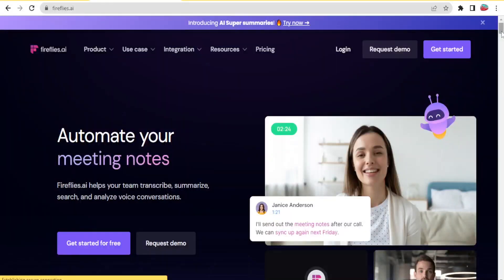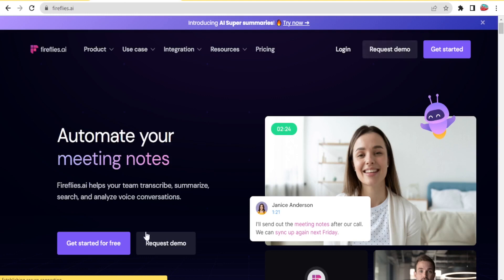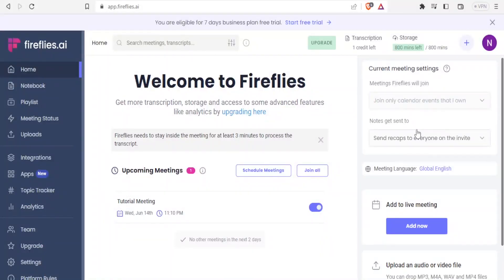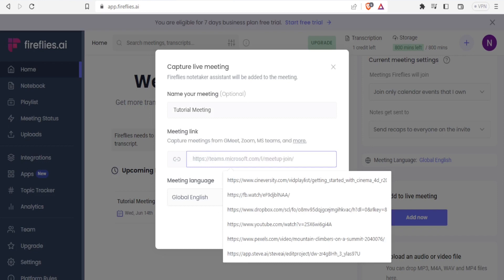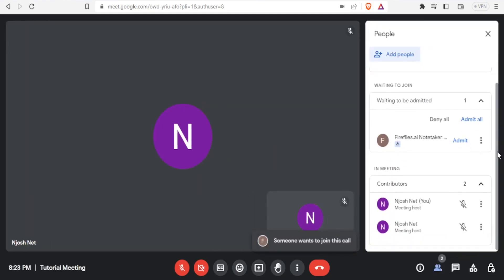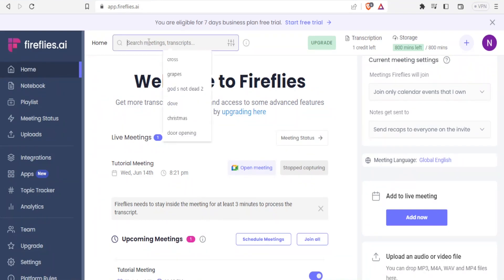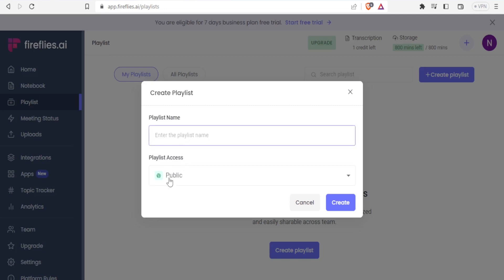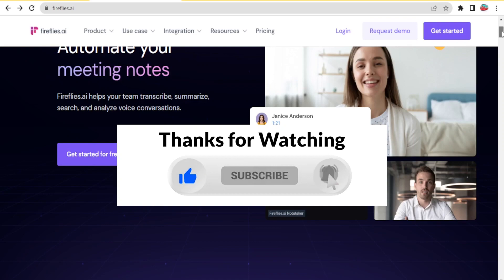How to Use Fireflies ai for Meeting Notes